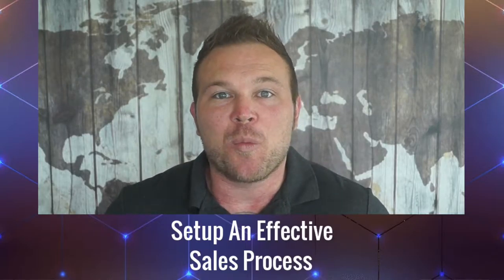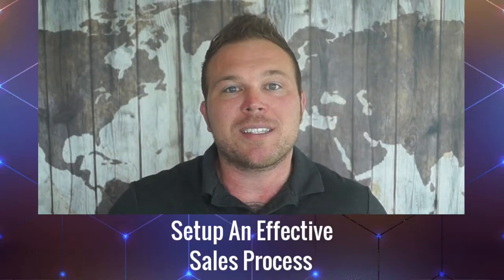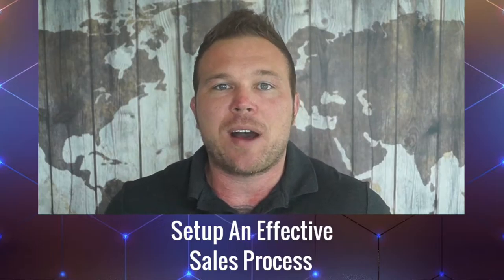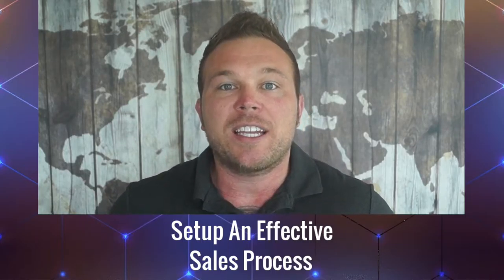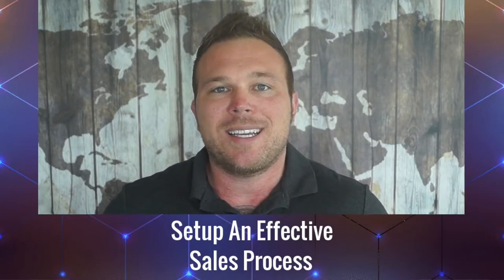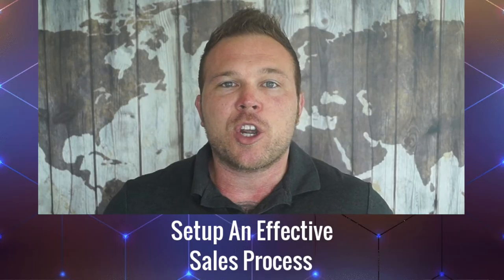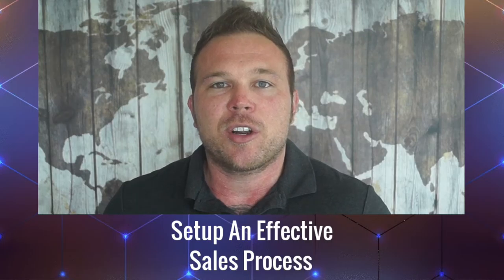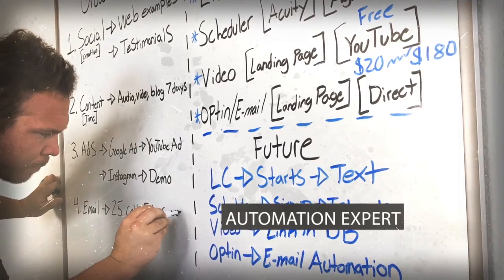Setup An Effective Sales Process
Sales Process - You’re probably working hard. The fact that you’re taking the time to read and learn about improving your sales management skills is proof of that. Nevertheless, the question remains:

1. Relationships First
2. Engagement + Follow-up
3. Interruptions
4. Find The Customers Problem
5. Personalize Everything
6. Use Software
7. Track Analytics
8. Never Stop

Once the paper pushing is automated, all you need to to do is analyze the outputs to prioritize your sales time effectively, resulting in sustainable improvements to your sales process.